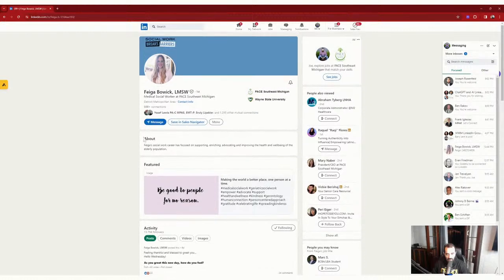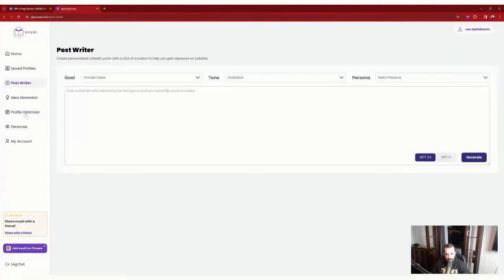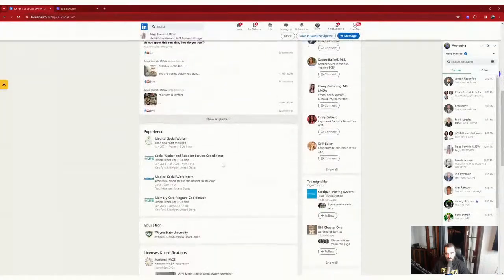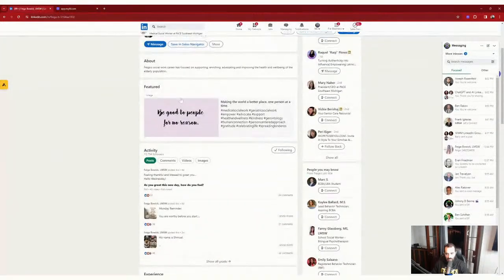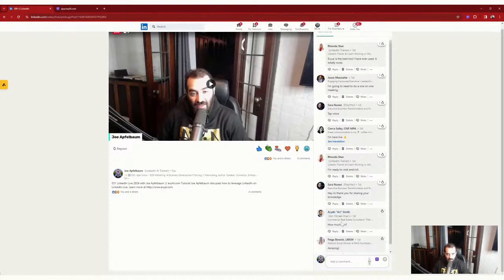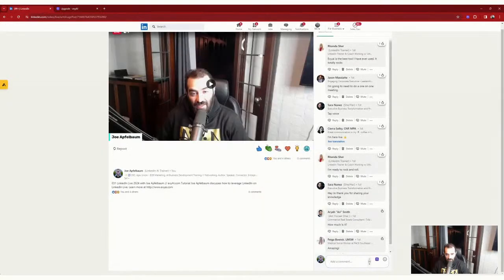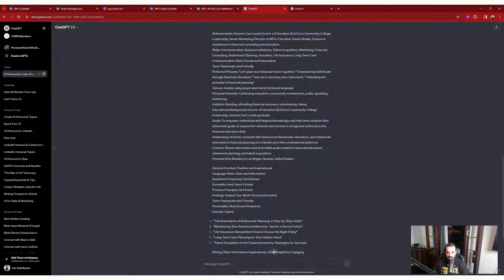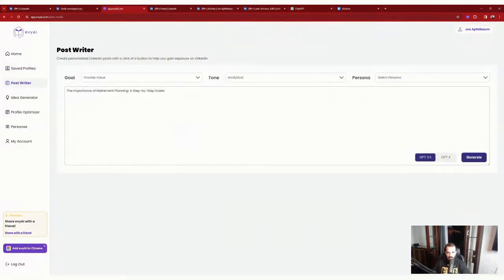031 LinkedIn Live 2024 with Joe Apfelbaum // evyAI.com Tutorial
Joe Apfelbaum discusses how to leverage LinkedIn on LinkedIn Live.